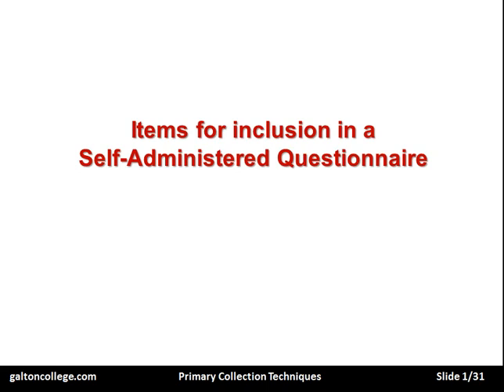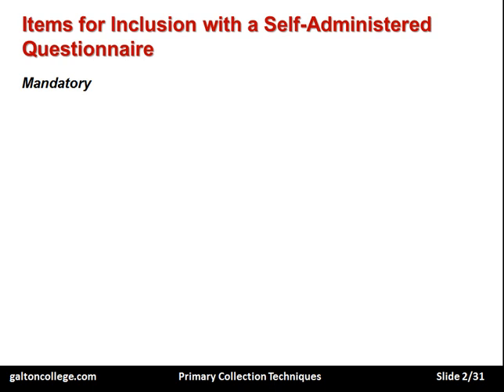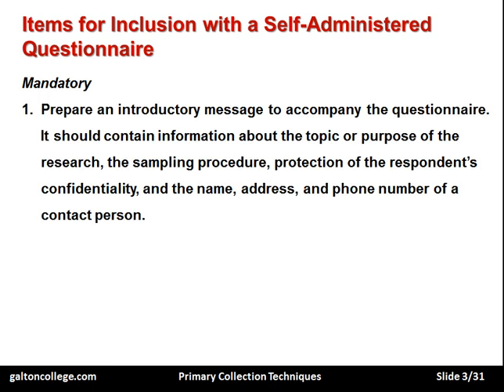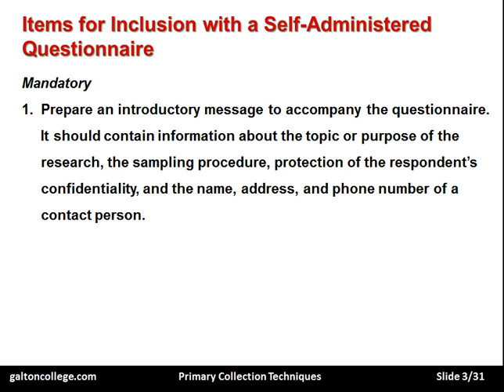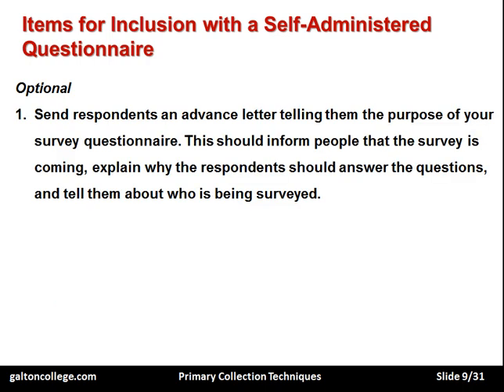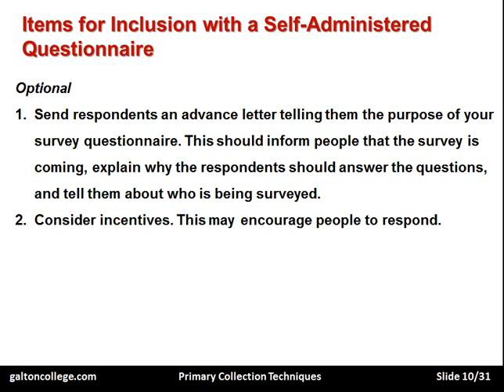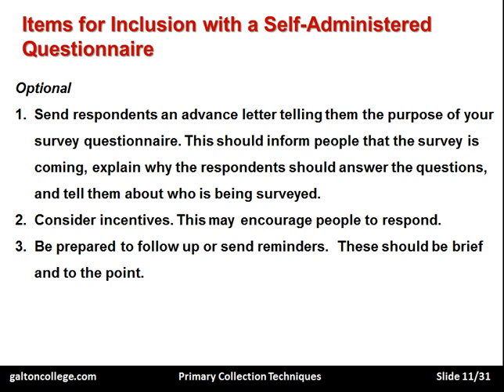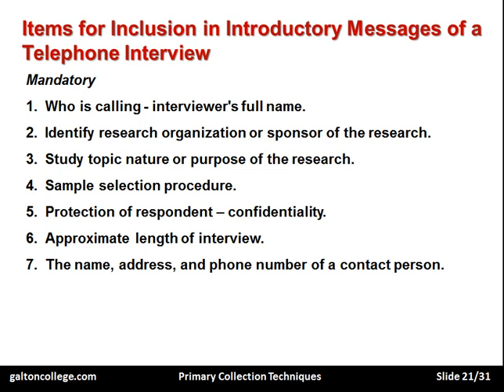Self administered questionnaire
Self-administered questionnaires are a powerful tool in the realm of business research and data collection. They offer several key advantages that make them essential in today's business landscape.
First, self-administered questionnaires provide a convenient and cost-effective method for gathering data. They can be distributed digitally or in print, allowing respondents to complete them at their own pace, reducing the need for manpower and associated costs.
Second, they offer a degree of anonymity, which can encourage respondents to provide honest and unbiased feedback. This is particularly crucial in areas such as customer satisfaction, where candid responses can uncover valuable insights.
Moreover, self-administered questionnaires facilitate scalability, making them suitable for large-scale surveys and market research. They can be used to measure customer preferences, assess employee engagement, and evaluate the effectiveness of products and services.
For businesses, understanding customer needs and improving internal operations are paramount. Self-administered questionnaires offer a streamlined and efficient way to gain these insights, ultimately driving data-driven decisions and fostering growth.